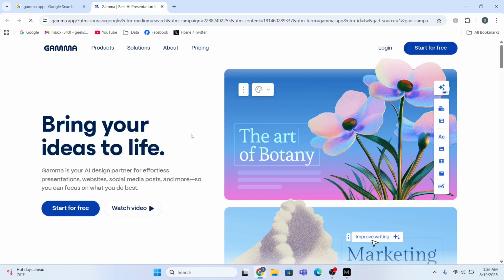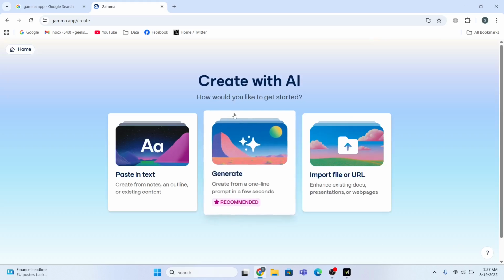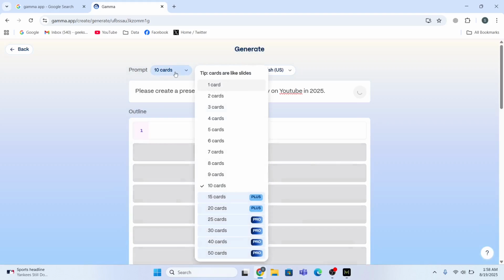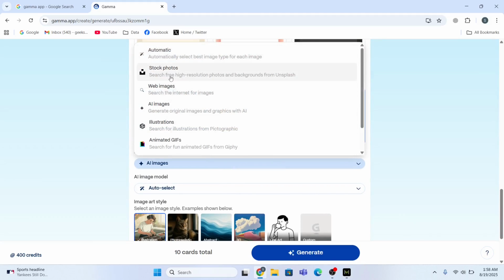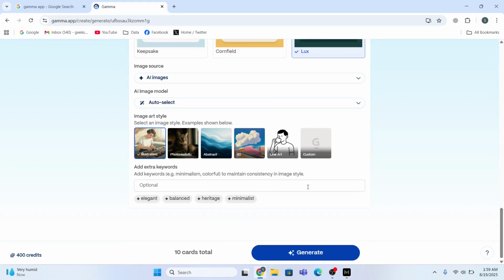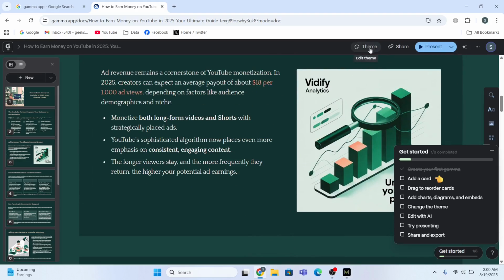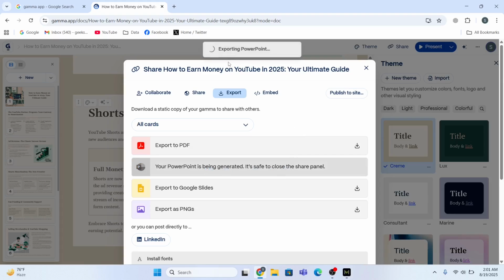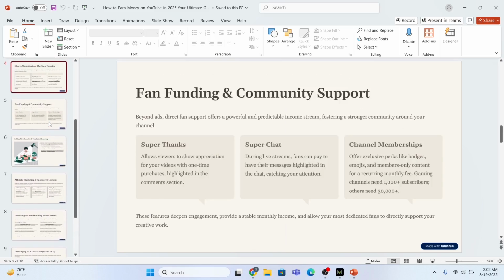How to Create Powerpoint Presentations using Gamma AI - Gamma AI Tutorial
In this Gamma AI Tutorial I will show you How to Create Presentations using Gamma AI.